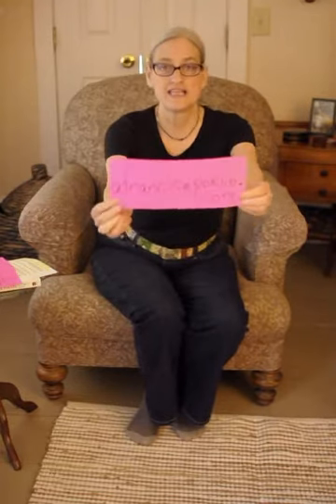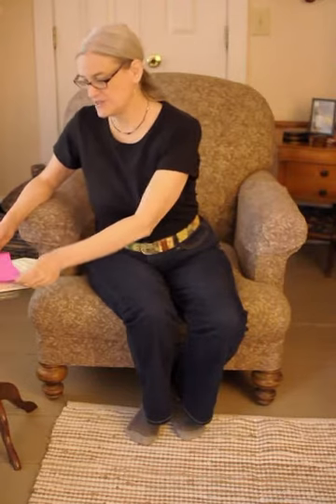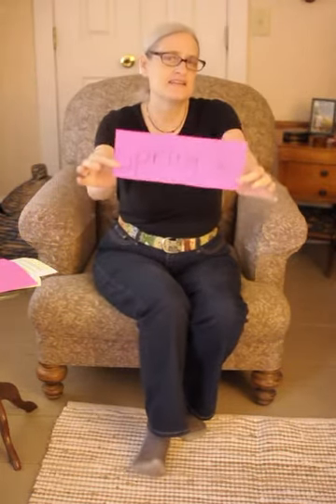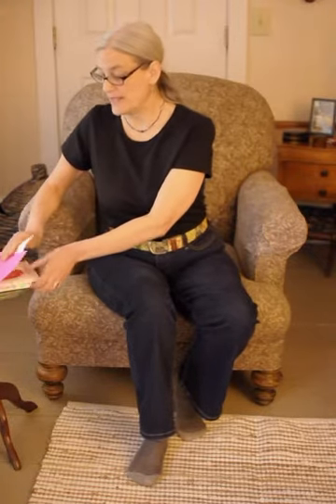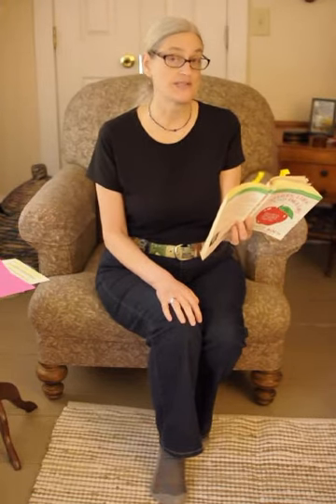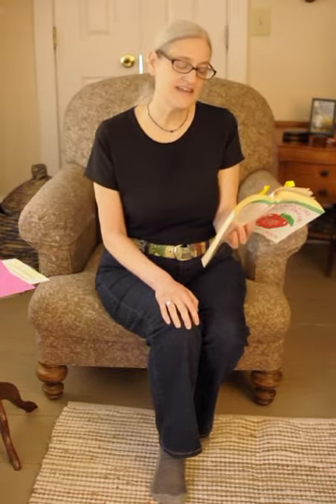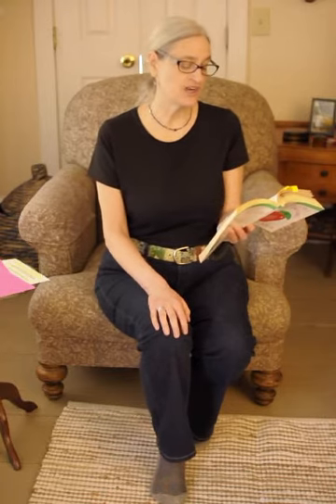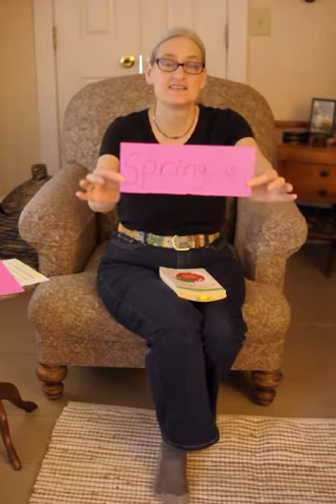Ms Alison's Family Poetry Activity #2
Join Ms. Alison of the Poughkeepsie Public Library District's Children's Department, as she leads us through a special poetry activity for kids and families in celebration of National Poetry Month (April).